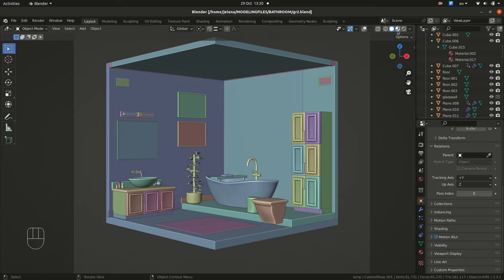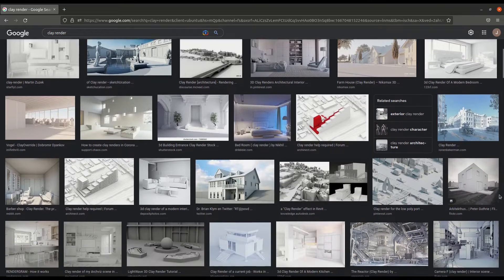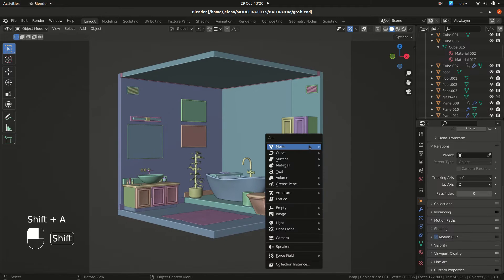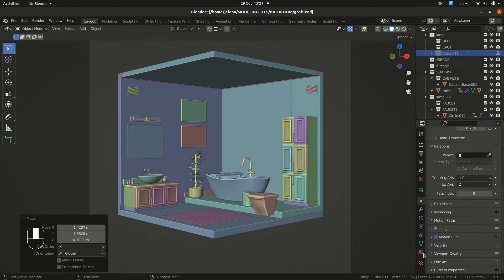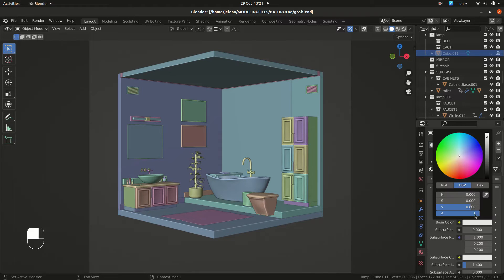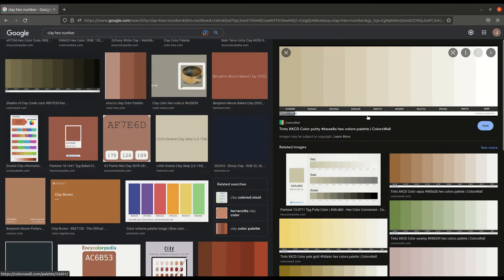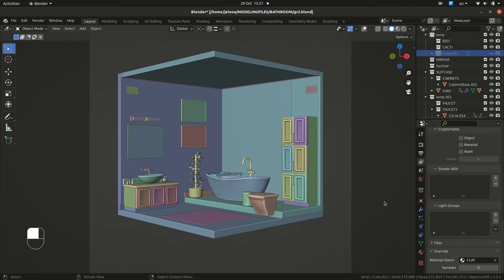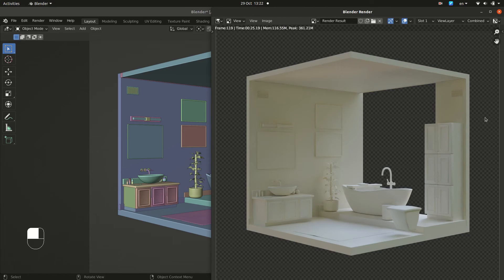Blender Quick Tips: How to make a clay render in 1 minute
In this tutorial you'll learn how to make a clay render in Blender. You need to override your materials with a new material, it's that simple!

Follow for more quick tips!